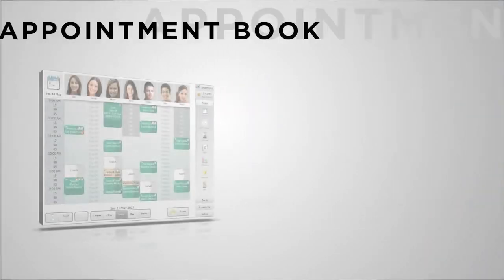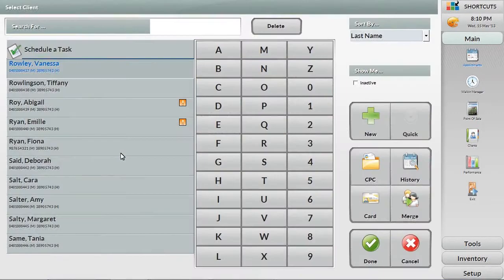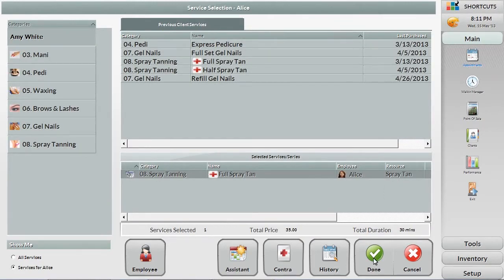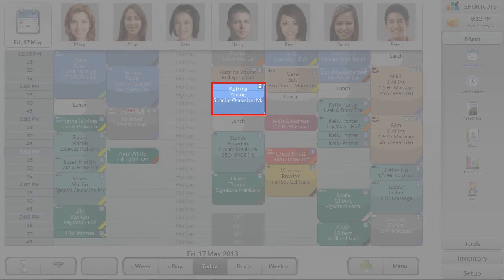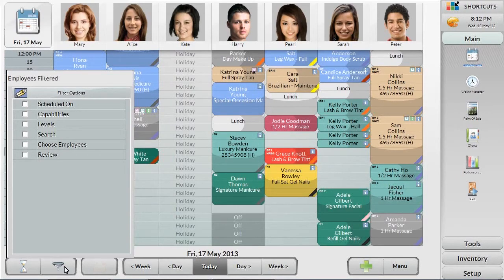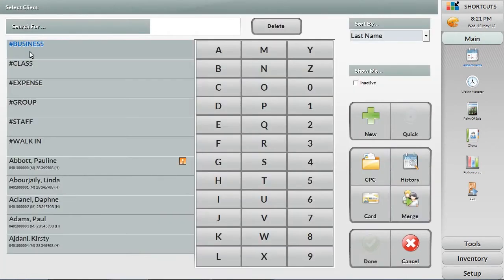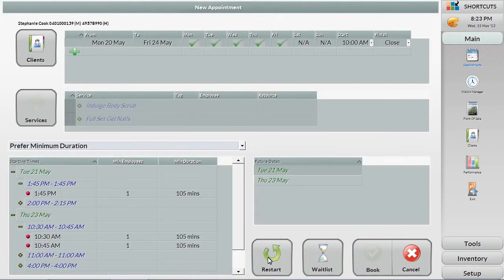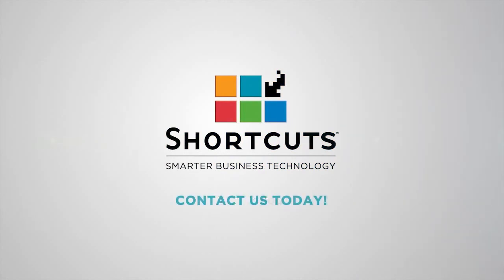Shortcuts Appointment Book Spa Demo Video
Take the tour of the Shortcuts Software Appointment Book, and find out how it can help you grow your spa business. Watch this demonstration video to find out how Shortcuts Appointment Book is easy to use and learn, visual and intuitive, ideal for a busy spa environment, and how using touch makes it faster and easier.